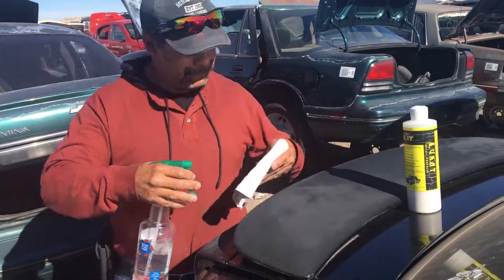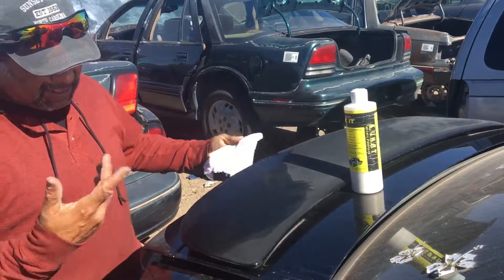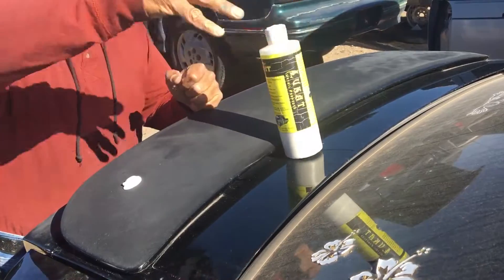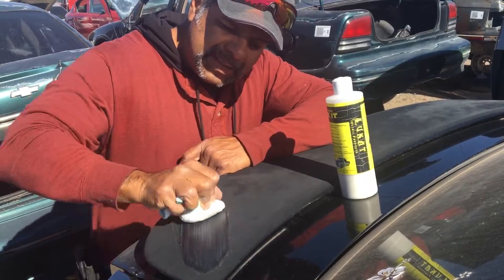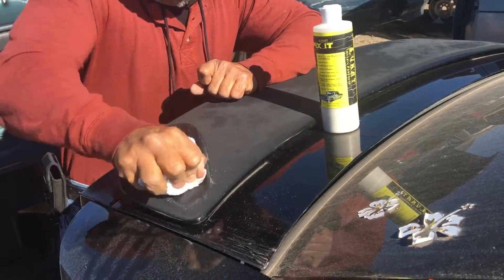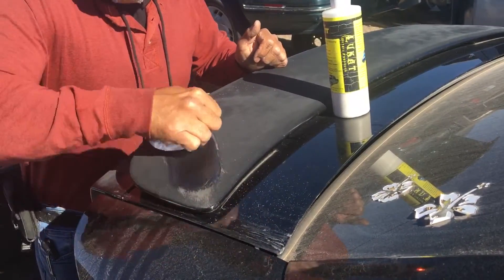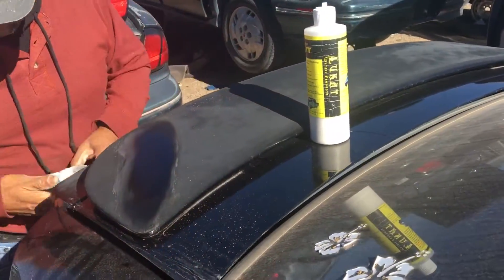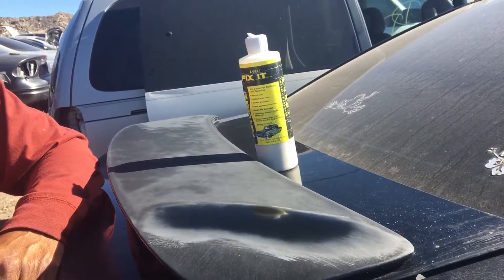Polish & Clean Faded Trunk Spoiler. Make it Shine again with Lukat Fix It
These products are made for restoring old auto paint jobs
If your car's paint is old and hazy here's the product made for bringing back the good remaining color and shine. Lukat Fix it Color and Gloss restorer polisher and the Lukat EZ Sealer wax.
Two Products Two Simple Steps One Great Finish
Step One: Use The Lukat Fix It Old Paint Cleaning Polisher to remove embedded oxidation, contamination, from off of the surface of your old auto paint job.
This product is not an auto paint wax rather it's a liquid deep cleaner made for polish cleaning removing restoring your old paint job back to a smooth and shiny state.
If you have a classic car with an original single-stage paint job with an oxidized chalky patina or a ruff textured patina on an old metallic single-stage base coat? Then this is the stuff to bring it back.
Step Two: Use the Lukat Ez Sealer Wax to preserve and protect the finish.
Apply like a regular wax let dry and cure for about ten to twenty minutes then remove.
Remember these are old paint restorer products there made to bring back your paint to a better state. After these two simple steps, the paint job will be smooth and shiny once more now you are able to use any over-the-counter wax to enhance the finish.
( WE CONSIDER DELAMINATING CLEARCOATS AS DESTROYED PAINT JOBS ) If your car's clear coat is eroding or peeling the very best thing to do is simply repaint it. Once the clear coat comes off it's not coming back.
BUT IN THE MEANTIME, you can use our products to help beautify the car's paint job, use the Lukat Fix it Color and Gloss Restorer Polish to polish clean back the remaining color and gloss on the good remaining clear coat and polish clean back the shine on the good remaining color base coat. Feather back the crumbling edges preferably with a kitchen scouring pad or sandpaper 400 to 600 grit. If you want to know more simply call us if we don't answer text us and we will get back to you. Thank You.